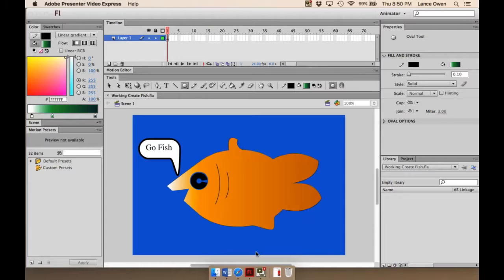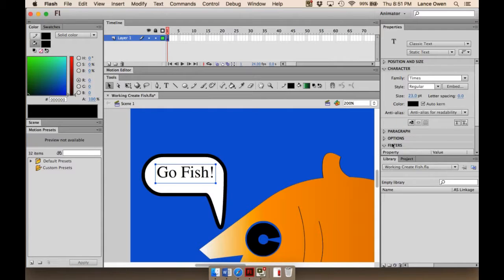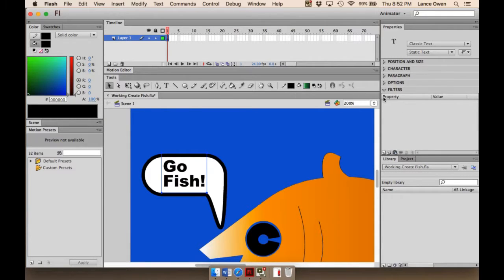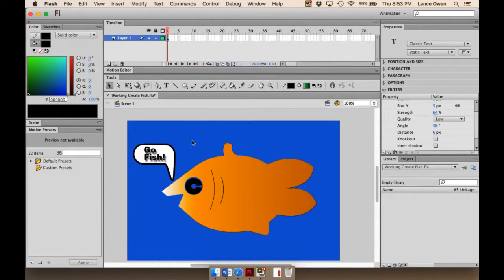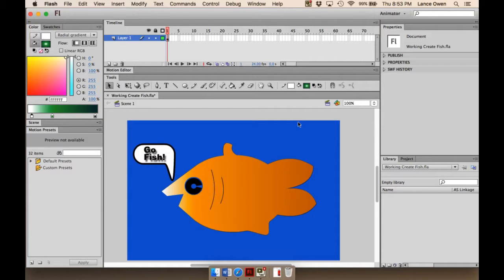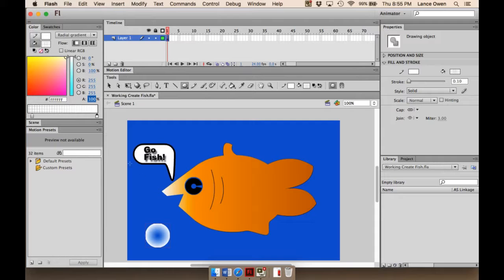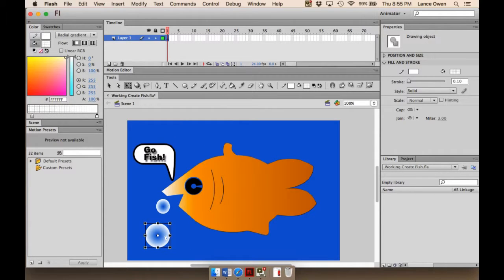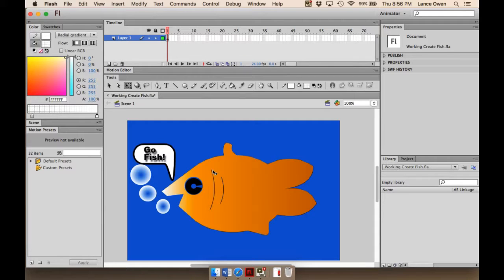Fl0308 Making a Goldfish part 5